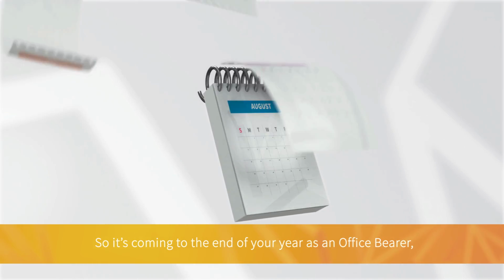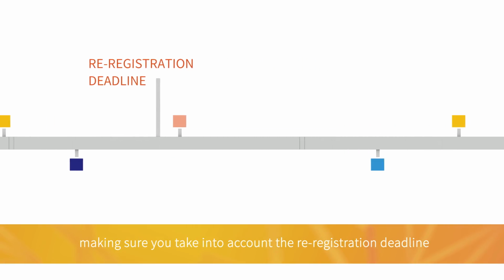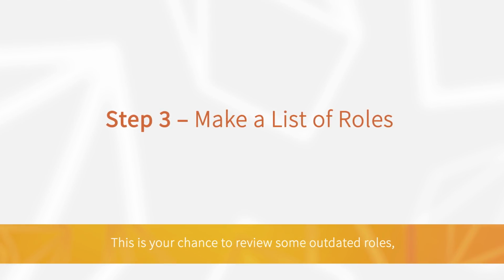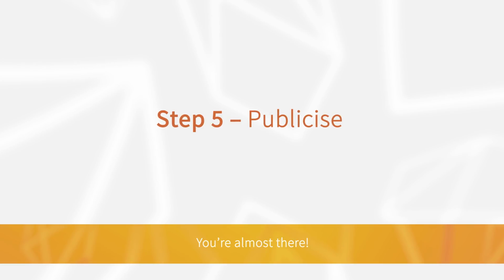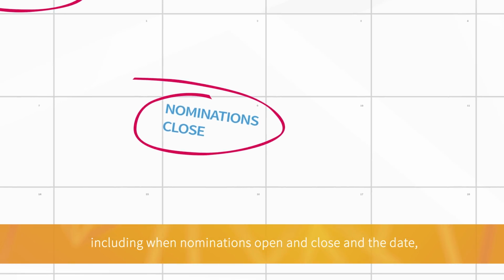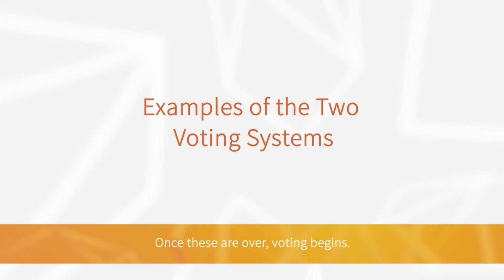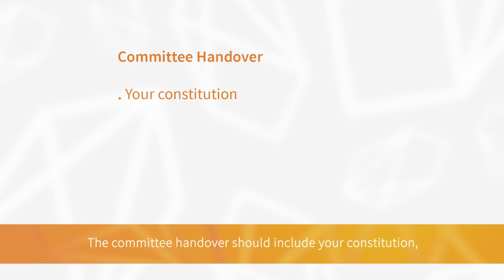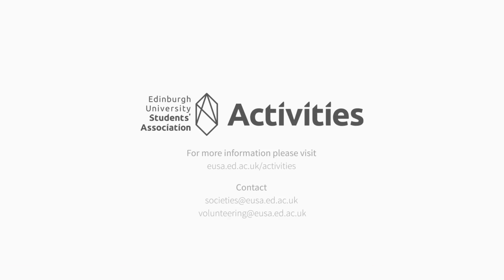Activities AGM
This is a guidance video for how our Societies and Volunteering groups should run their Annual General Meetings.